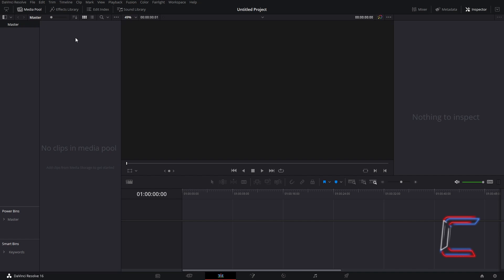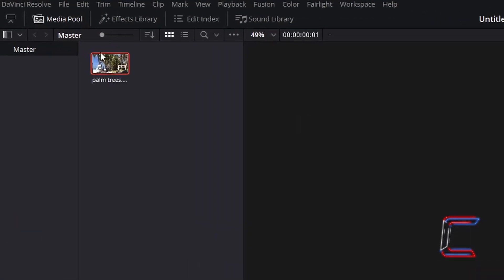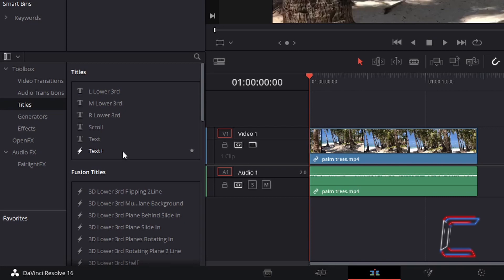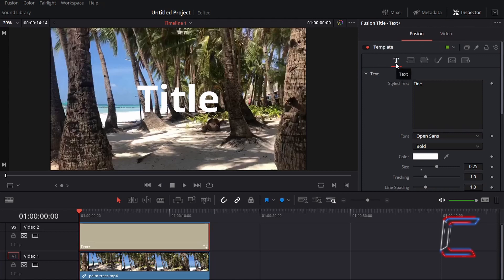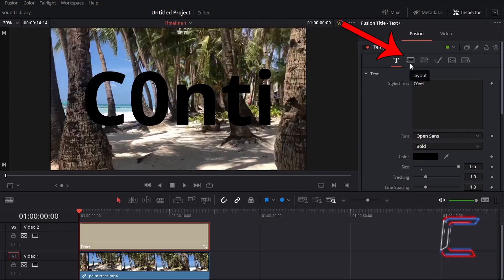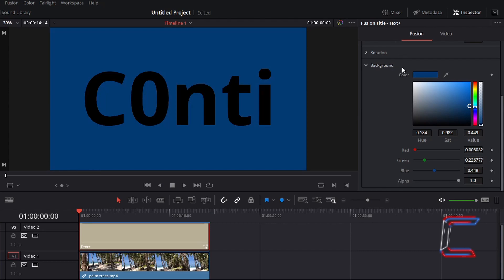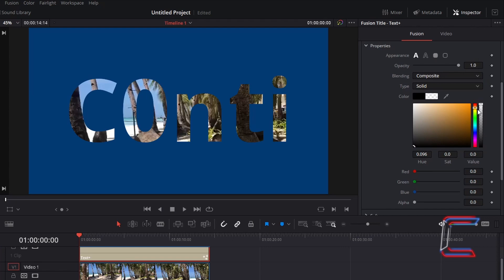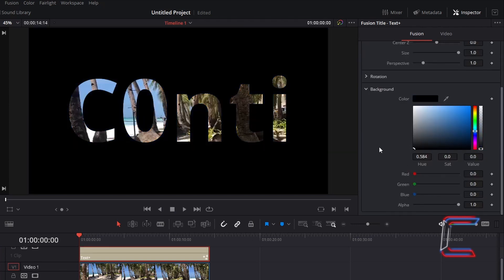How To Place A Video In Text With A Solid Colour Surrounding In DaVinci Resolve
DaVinci Resolve #91. This tutorial illustrates how text can be made transparent to enable video clips to be seen through the characters. DaVinci Resolve version 16.2.7 is used in this tutorial.

DEHANCER

NITROZME